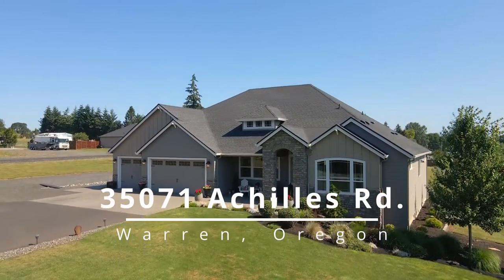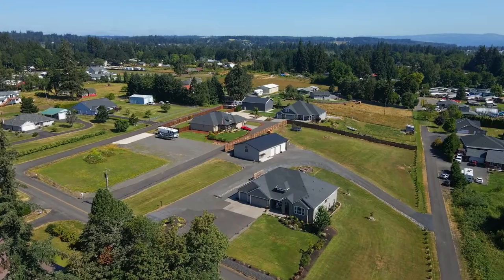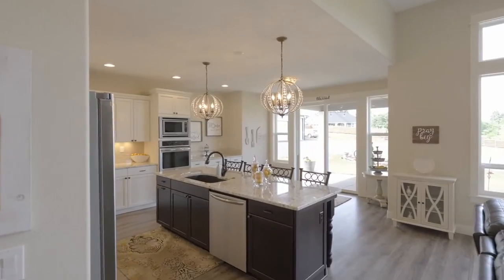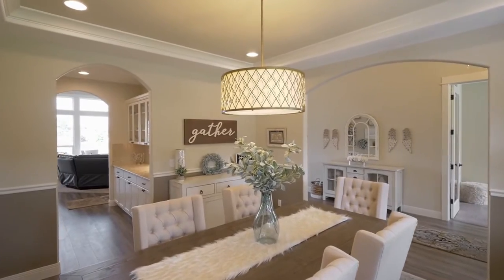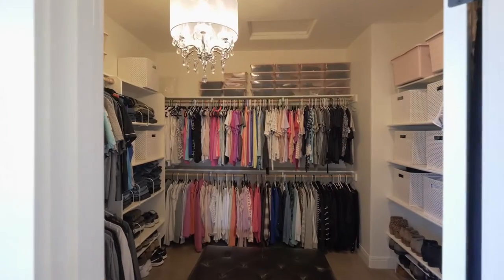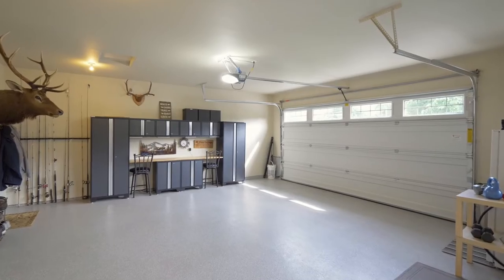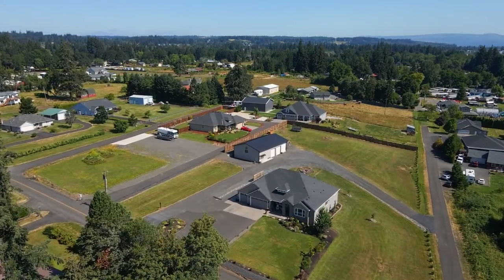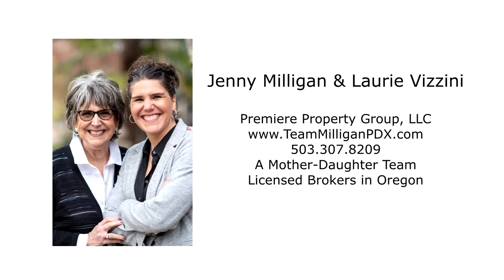Dream Home with Mountain View ~ Video of 35071 Achilles Rd. ~ Oregon country homes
Picture perfect custom built Garrett Home with mountain views! Contact Pam Irish with Premiere Property Group.